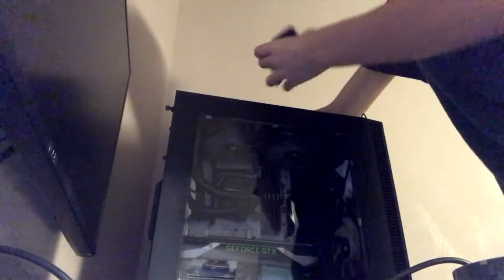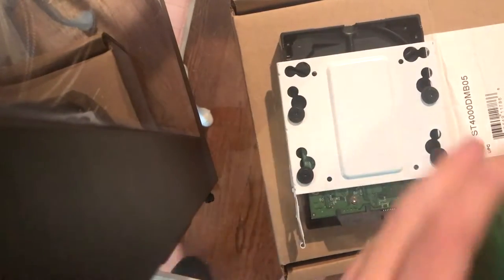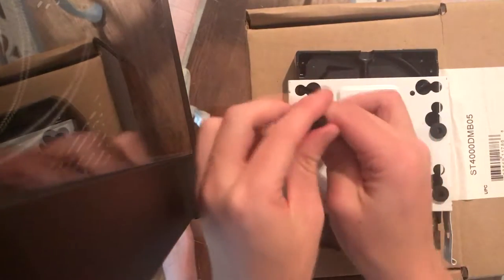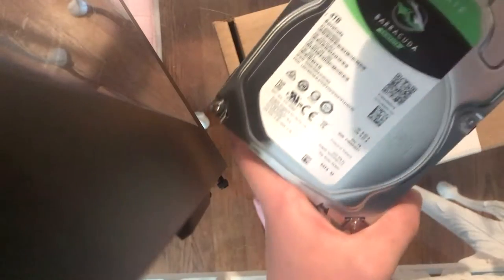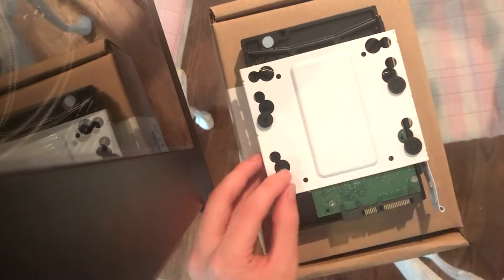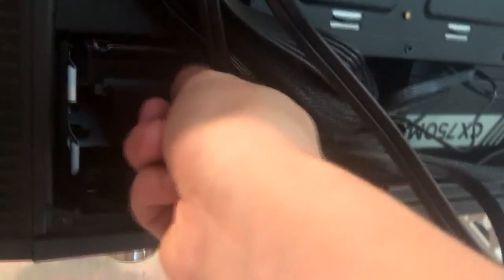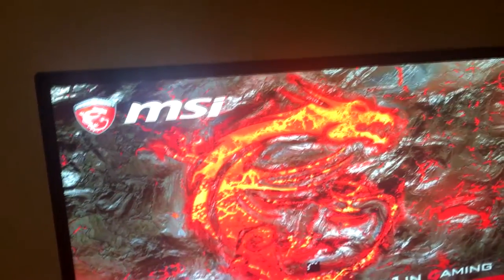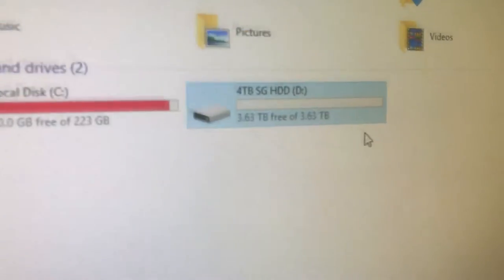Installing New HDD into my Custom PC!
Today I decided it was time to upgrade... I was running out of space and need more. So i went out and got a new 4TB to replace my current 1TB drive. :)